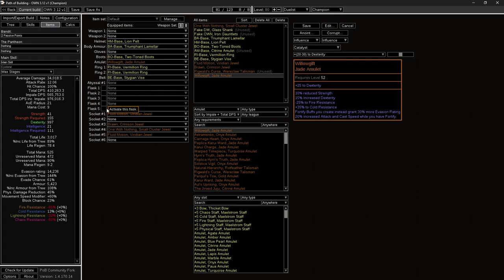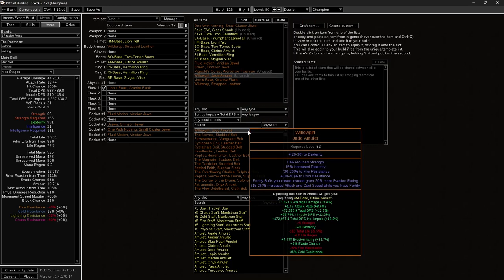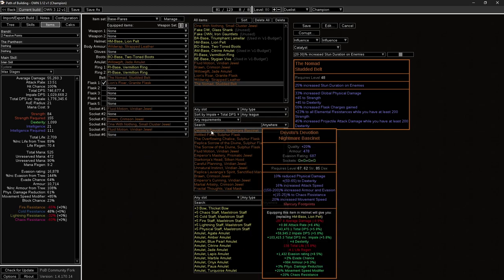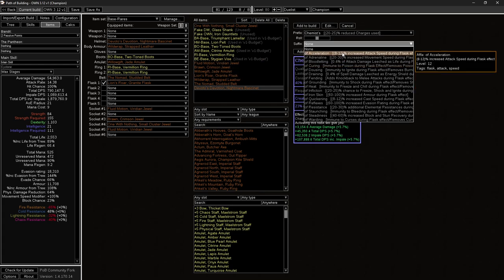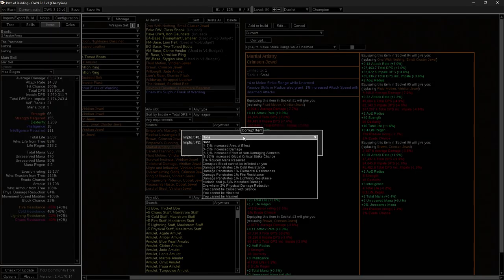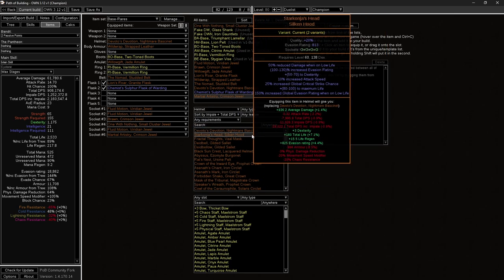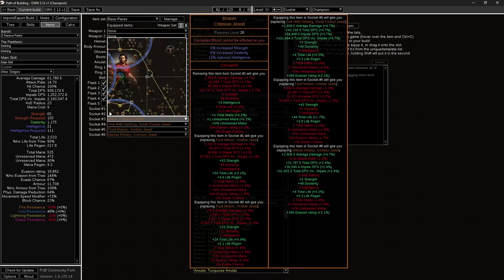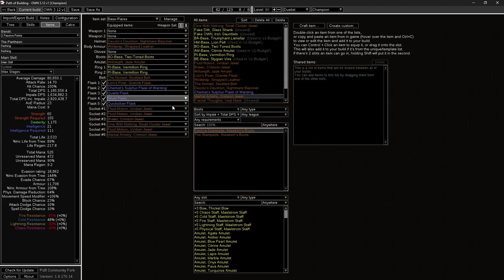POE Let's Make a Build From Scratch - Part 3 ( ft. Cyclone Champion OWN )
Welcome exiles, to the part 3 of the let’s make a build from scratch series.

You’ll learn how to use a free awesome program called the path of building. We are going to do everything step by step so no prior knowledge of the program is required but it won’t hurt if you played around with the program before.

In that video, I summarised the process of creating a build-in 15 minutes. We covered how to do research and more. That video and all parts of the series are in the playlist above.

For my build creation, I use a community fork path of building. This version supports more build types and items.

🔗 Path of Building - Community Fork - Download link!

I recommend getting the .zip portable version. That way if you already have normal POB you can have both versions.

For the Path of Building tutorial, I'm working on my own video but in meantime, I recommend watching Engineering Eternity's video
It is a bit outdated POB has some new features that are not covered in that video. That said that is still the best video on youtube to learn POB.